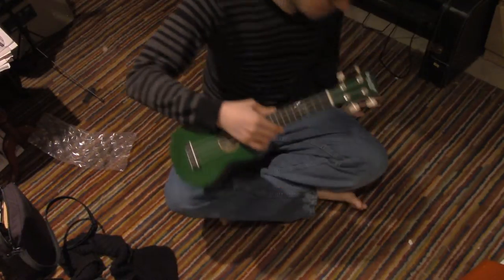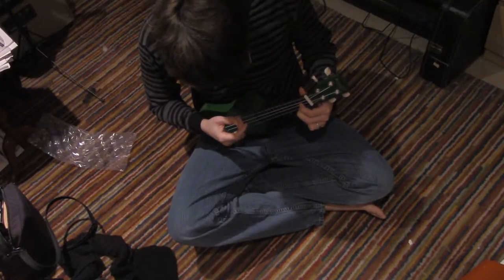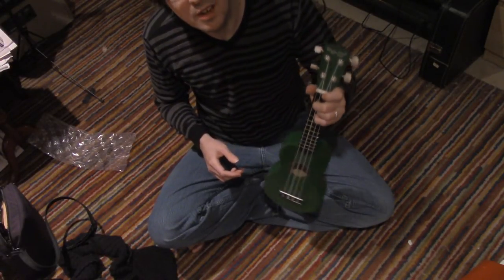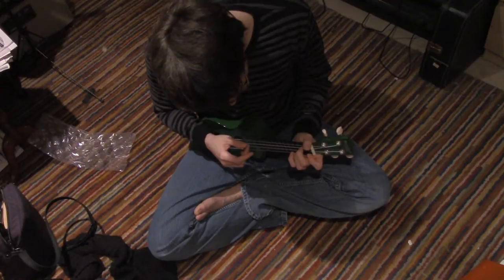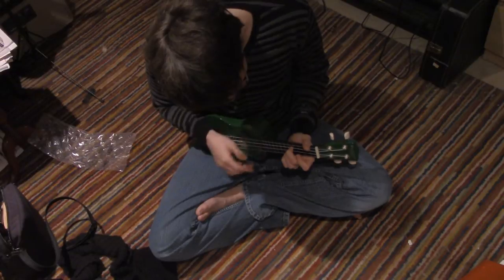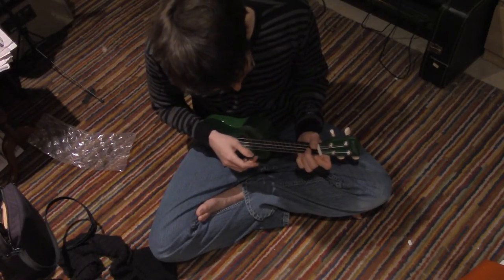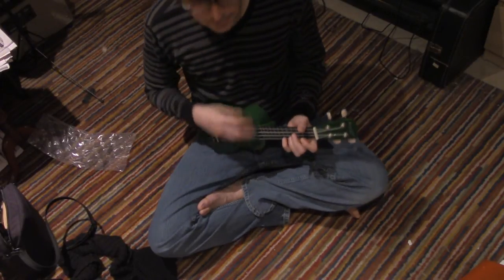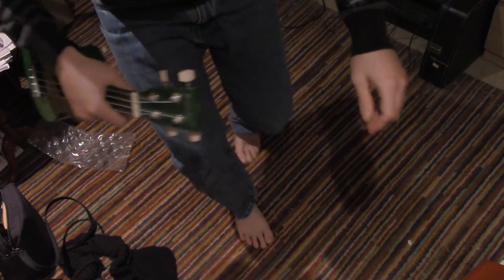uke lessons 3